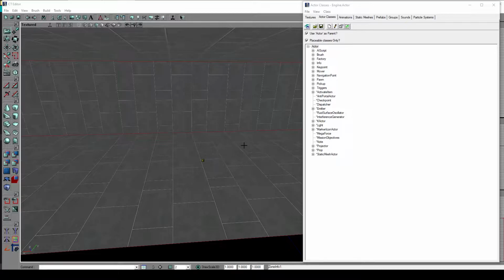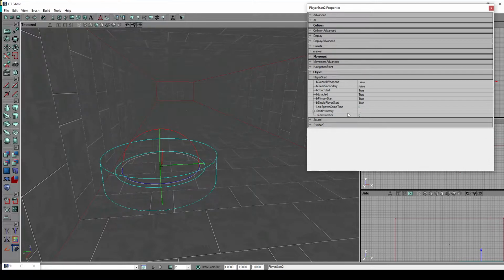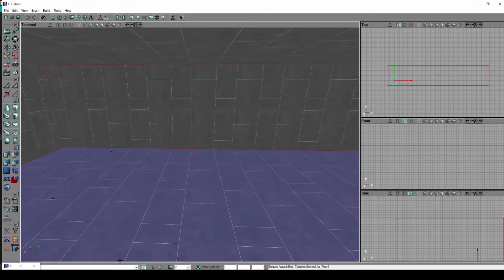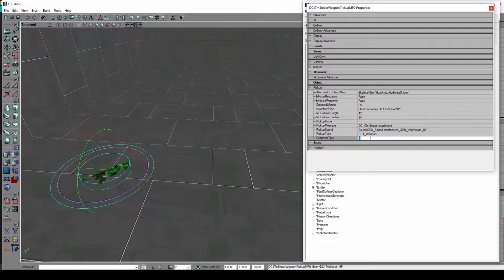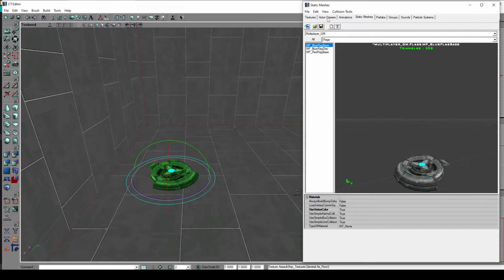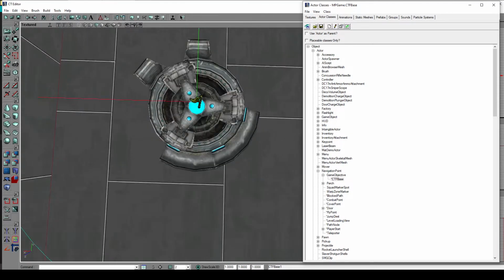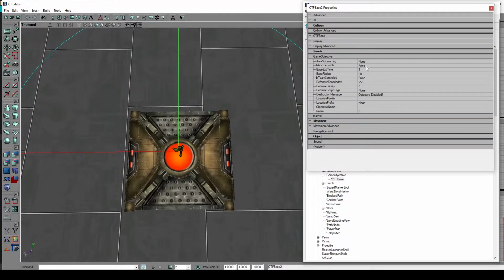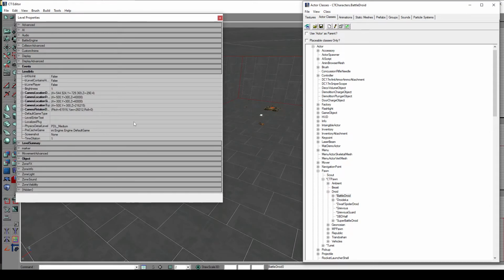SWRC Tutorial Series #6 - Multiplayer specific things